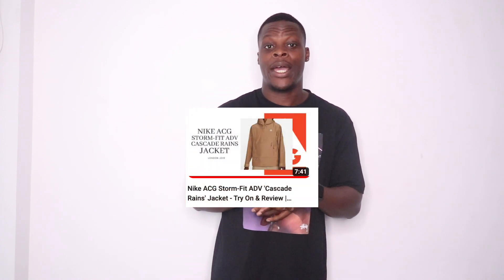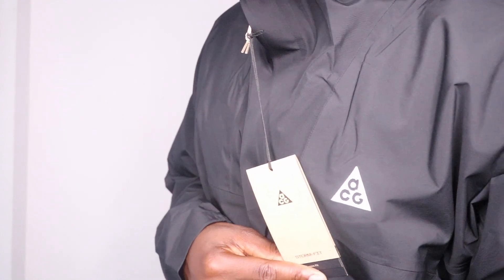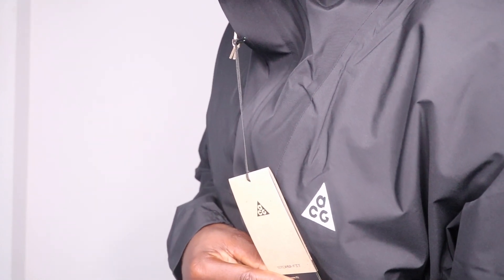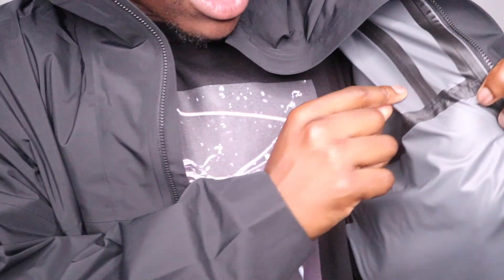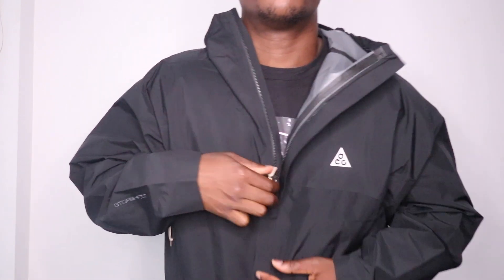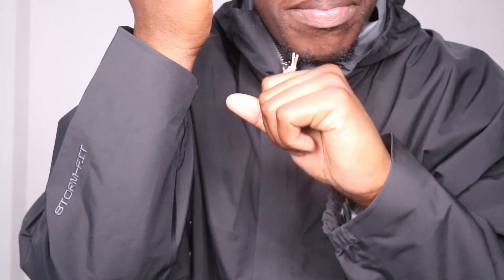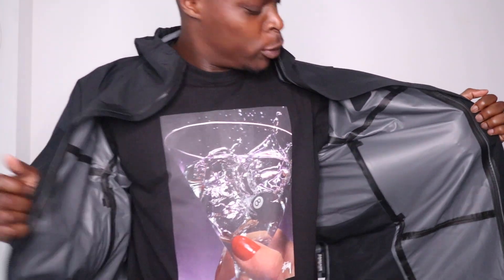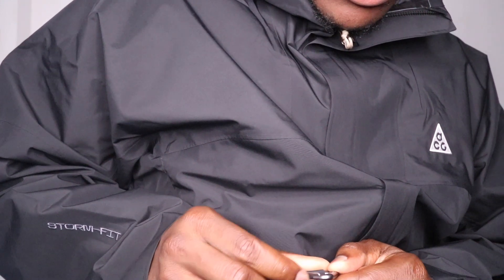Nike ACG Storm-FIT "Cascade Rains" Jacket | Try on & Review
Here I try on and review the latest colour way (black) of Nike's ACG "Cascade Rains" Jacket.

Have a watch of the review I did for the previous season (brown) "Cascade Rains" jacket

Height: 180cm
Jacket size: Large

The Cascade Mountain Range ensures that the western part of the Pacific Northwest gets a lot of rain. That rain is what makes our climate so beautiful and also difficult to enjoy in comfort. Using our Storm-FIT technology, this wind- and waterproof jacket is entirely seam-sealed and paired with water-resistant zips to keep the rain and cool air from leaking in. That way, you can enjoy your time exploring the wilderness, whatever the weather throws your way.